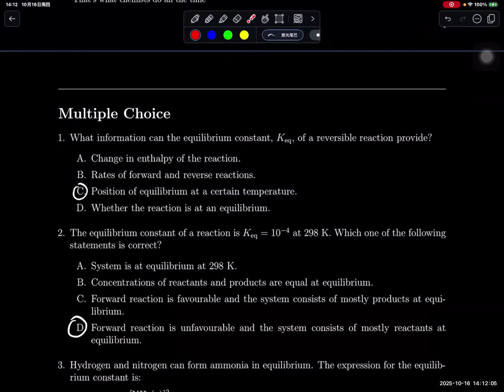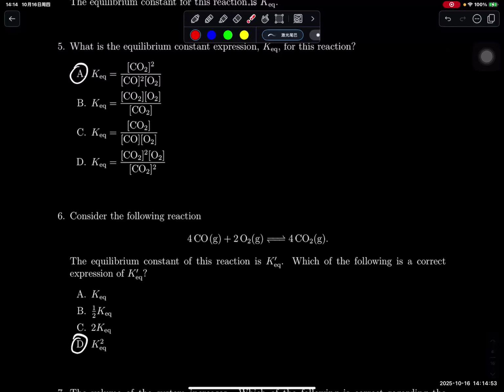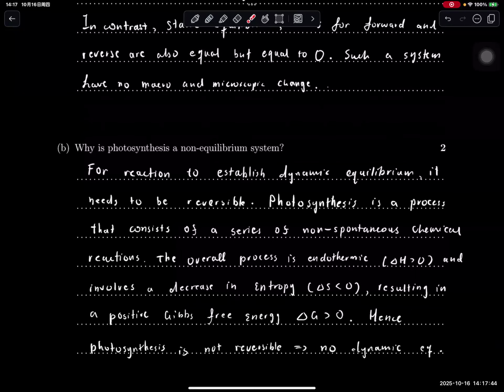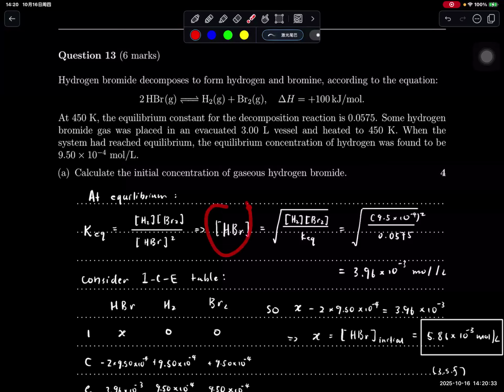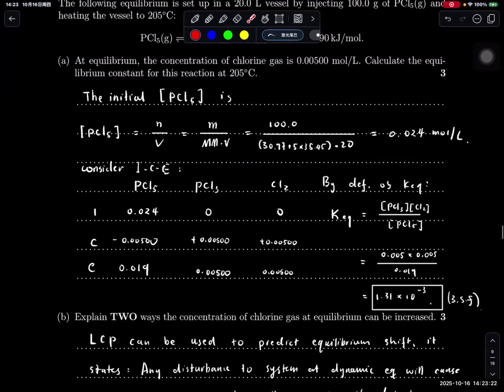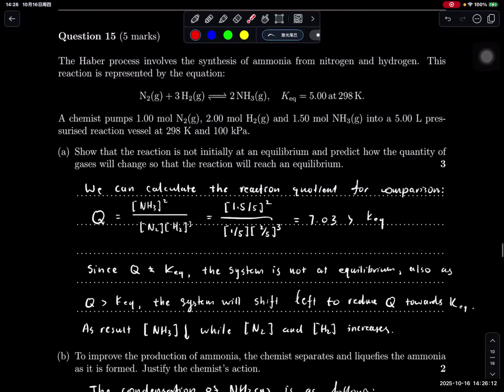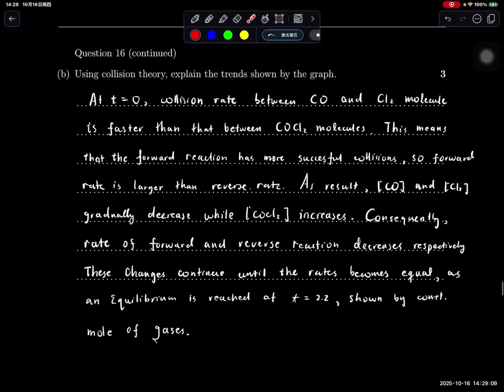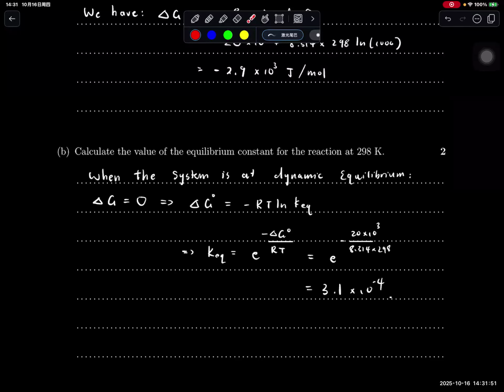Calculating the Equilibrium Constant Video